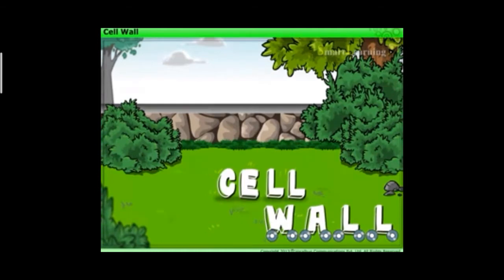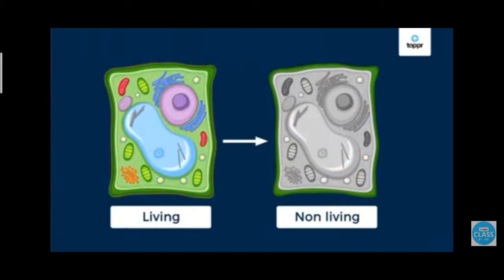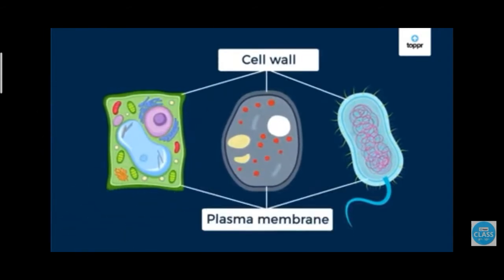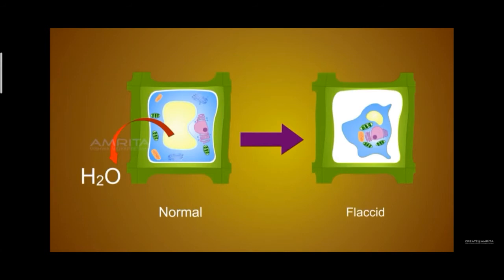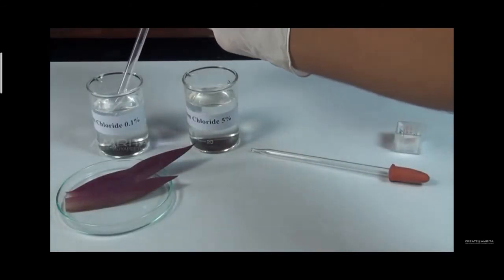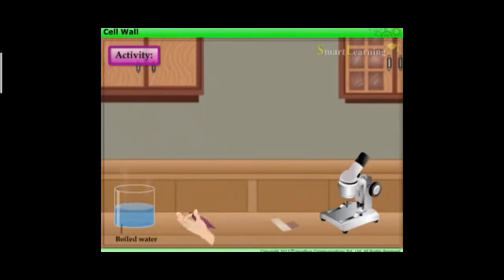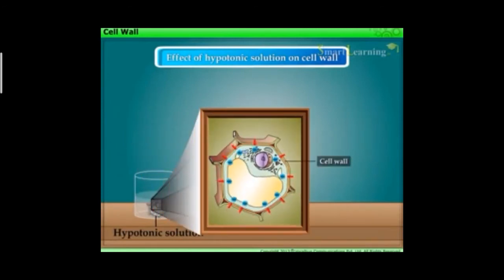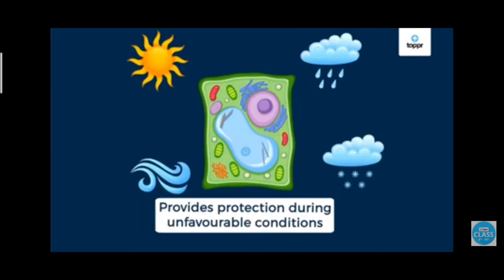CLASS IX BIOLOGY